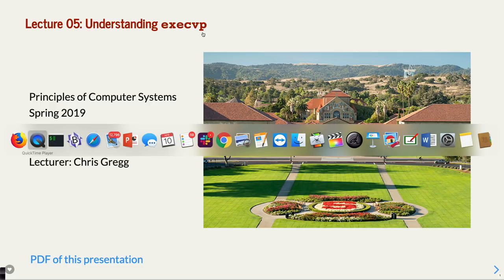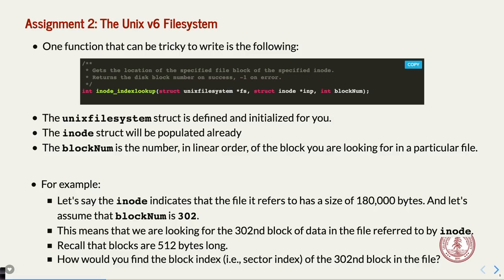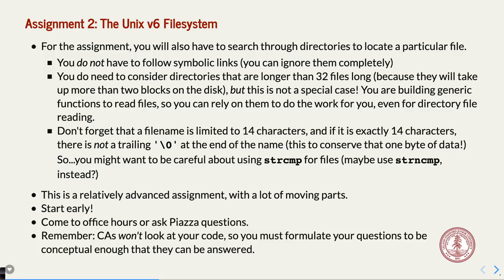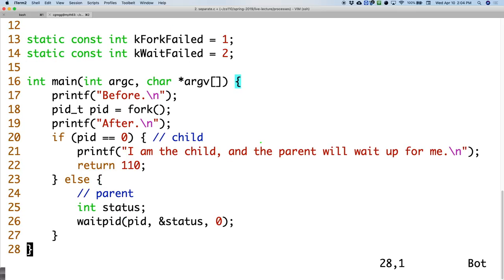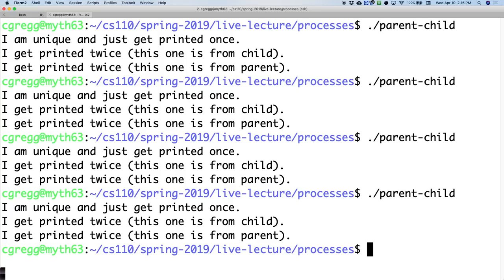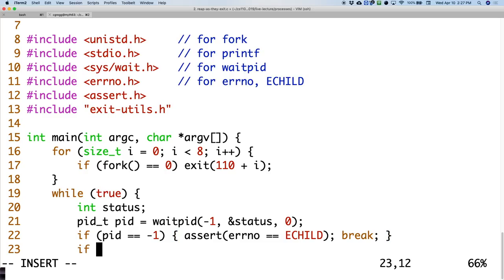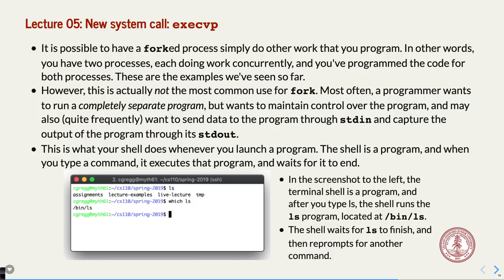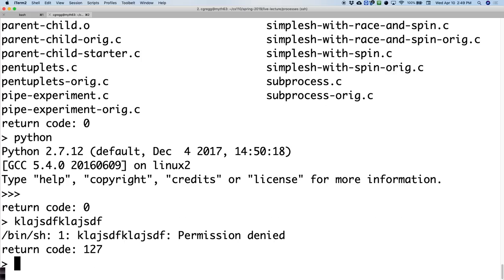Lecture 5 - execvp intro